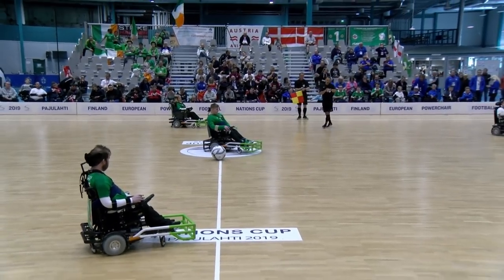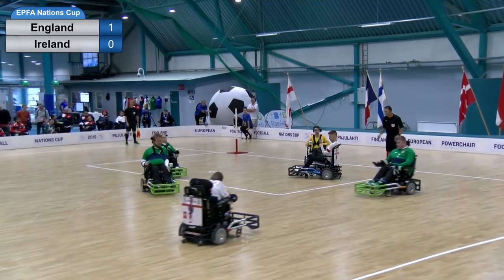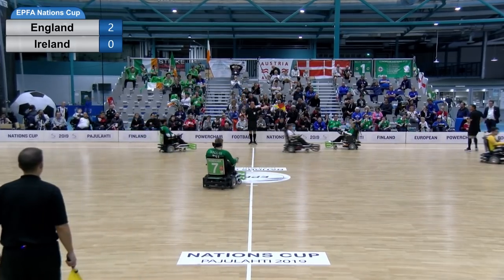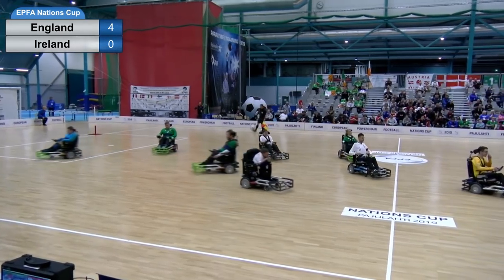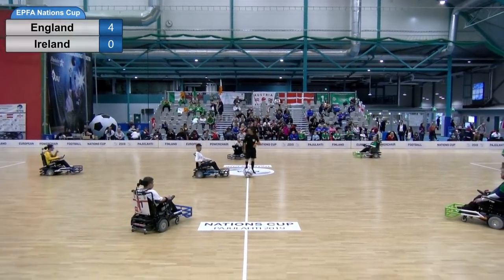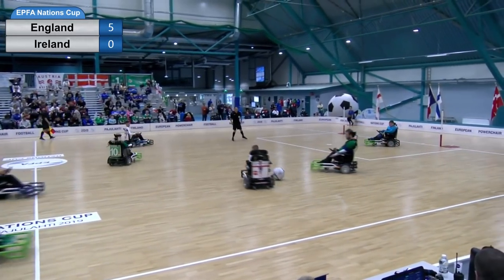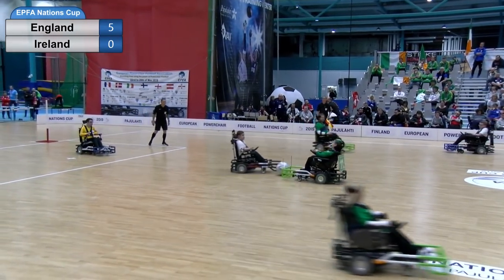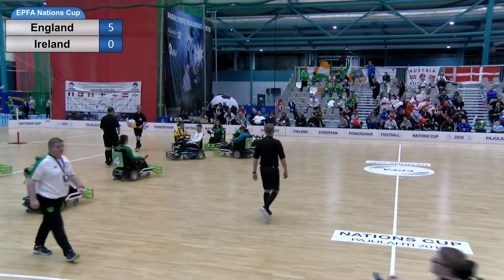England V Ireland : EPFA Nations Cup 2019